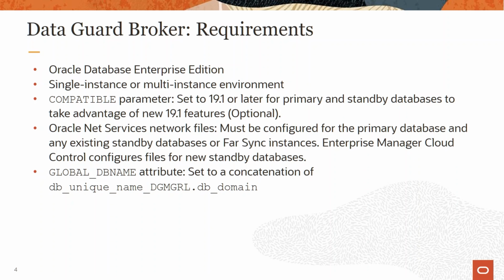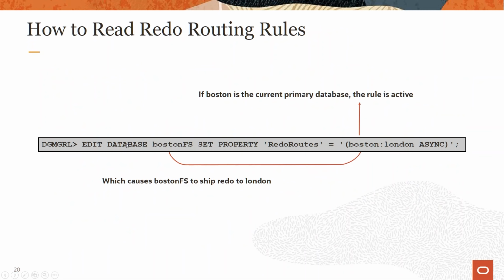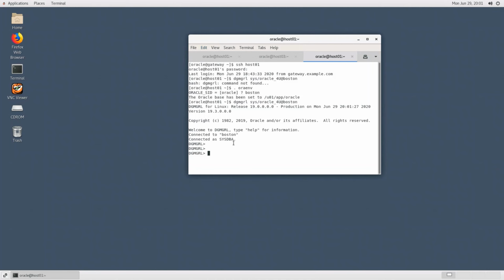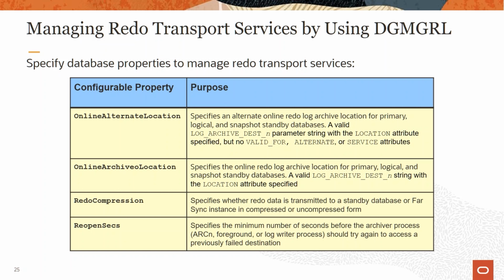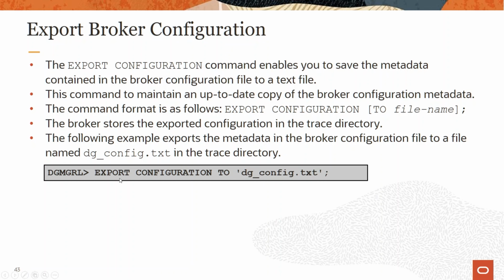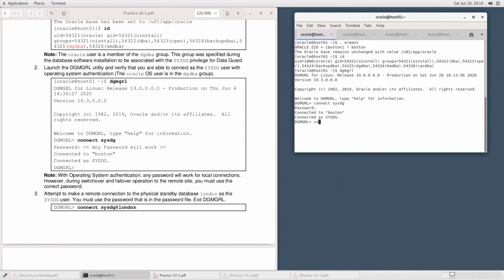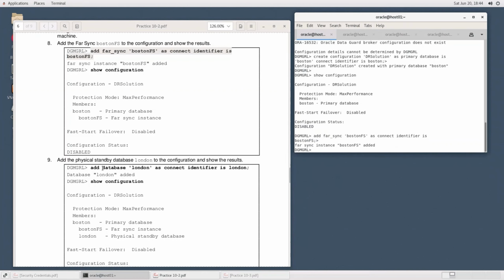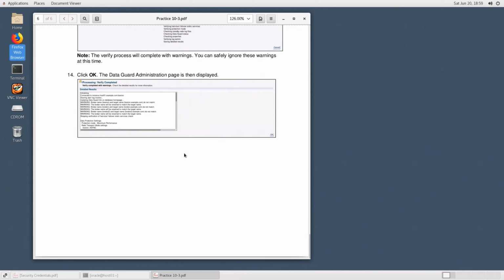Creating a Data Guard Broker Configuration (10/19)